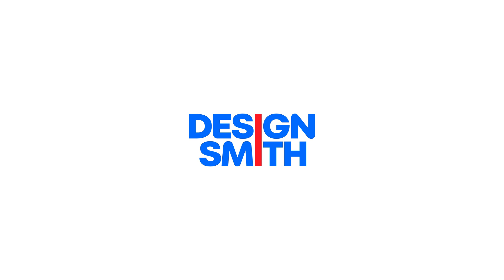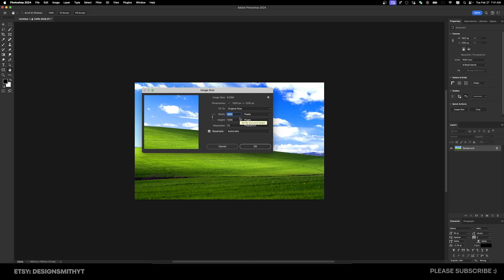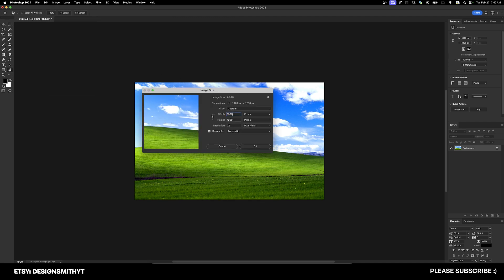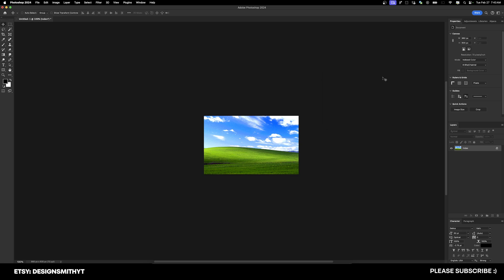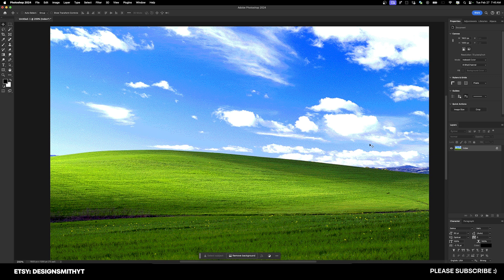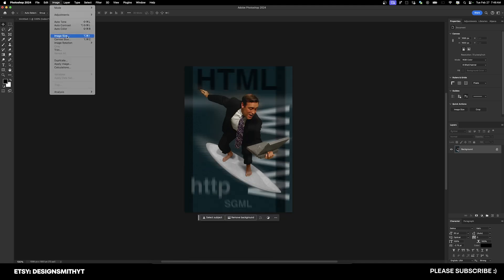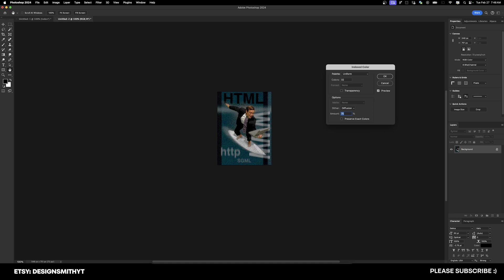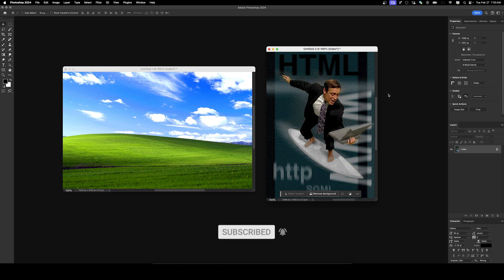How to Get That 90s Compressed Image Look in Photoshop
In this video, I will show you how to achieve that 90s compressed image look in Adobe Photoshop!